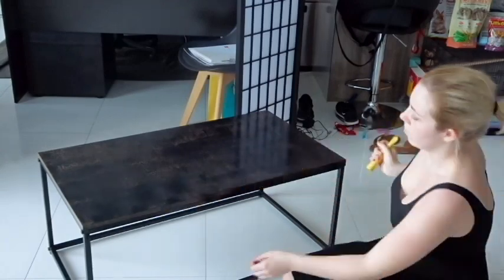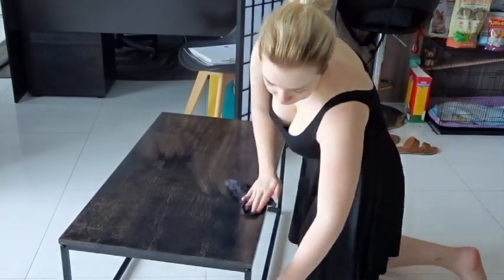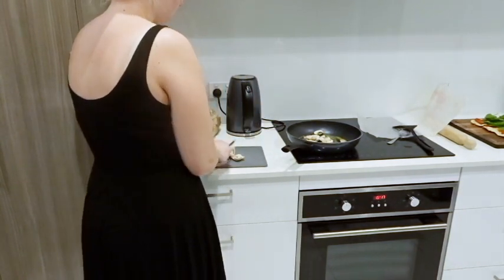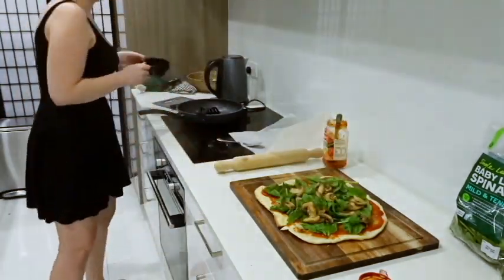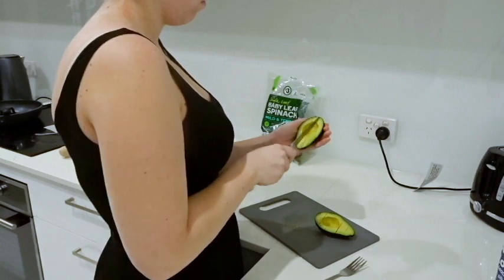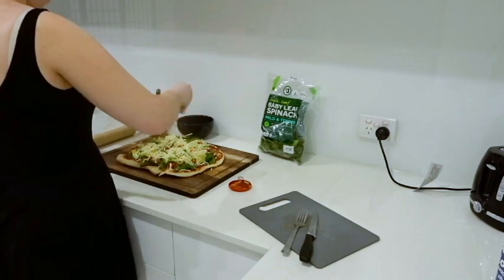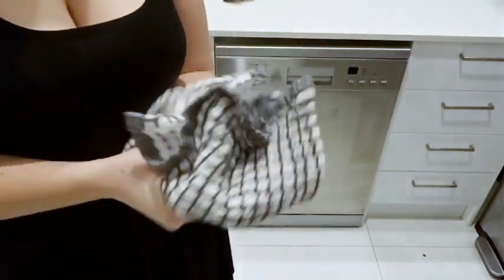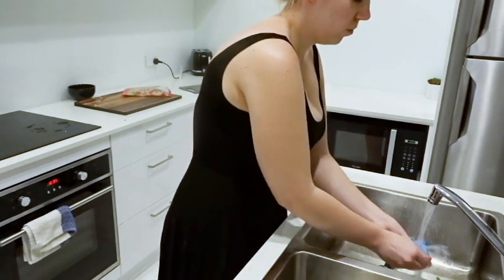CLEAN WITH ME // MY LOUNGE ROOM + KITCHEN // COFFEE TABLE DIY + MAKING PIZZA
Here's some cleaning motivation for you! I've cleaned my lounge room, kitchen and even stained my coffee table. I then made a pizza from scratch so make sure to watch until the end of the video to see how I did that.

This video is a collaboration with Ashley from the channel My Life As Ashley, so make sure to check out her video once you've finished mine.